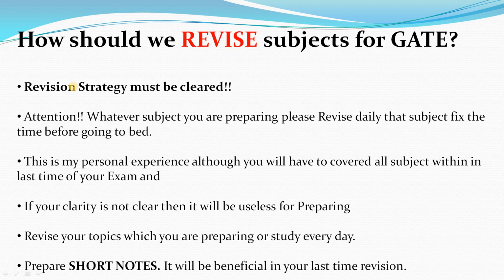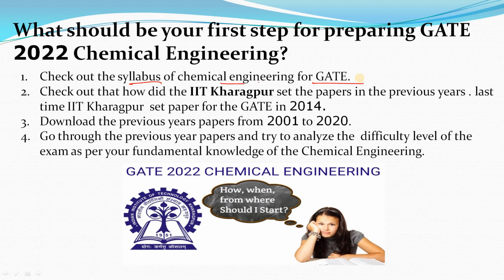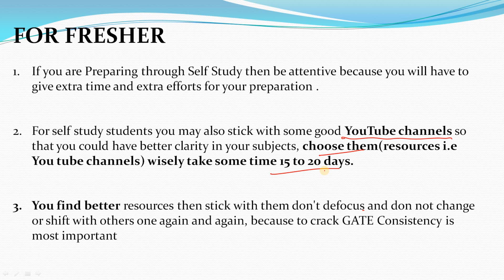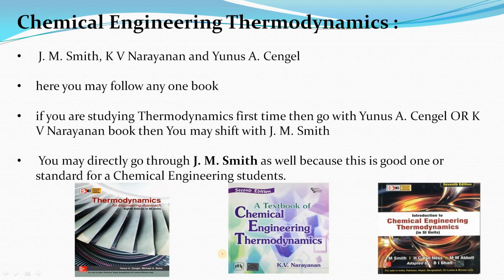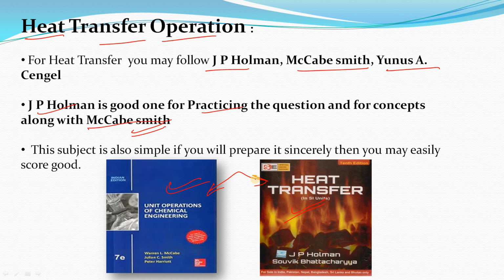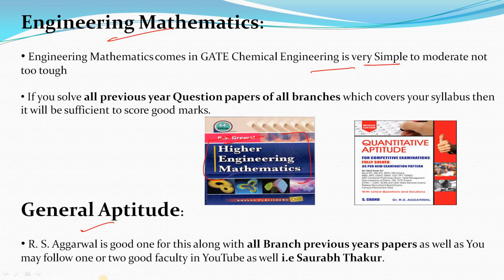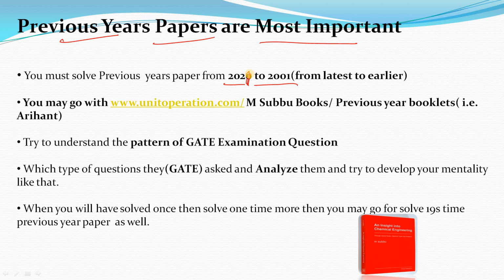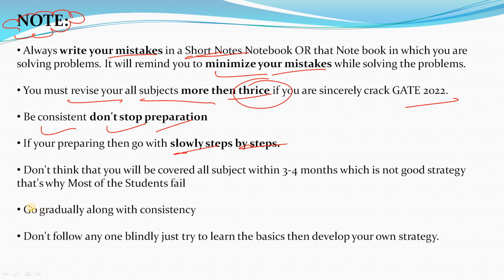GATE 2022 Chemical Engineering | Preparation Strategy, Books, Previous year papers, Test series.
About this video :

In this we are going to discuss about the  GATE Chemical engineering 2022 preparation strategy, how should you prepare fot GATE 2022, What should be your strategy for GATE Chemical engineering 2022, Which book should you follow for GATE 2022 Chemical engineering, Why revision is important for GATE preparation, Why previous years papers are important for GATE Chemical engineering, Why Test is important for GATE Chemical engineering preparation.